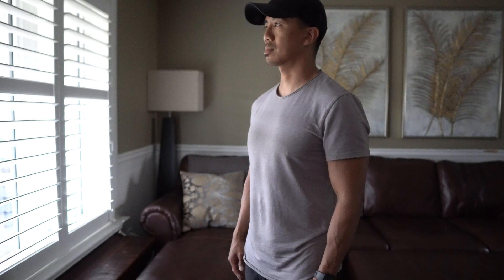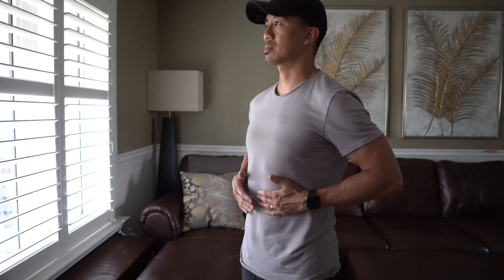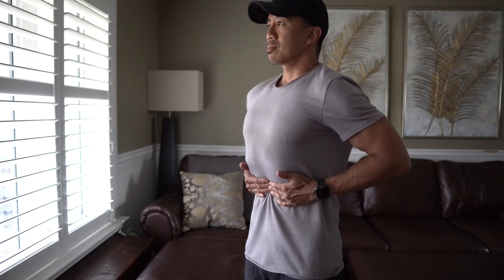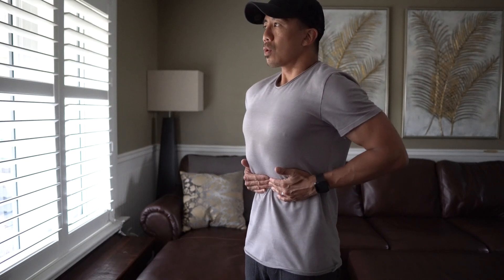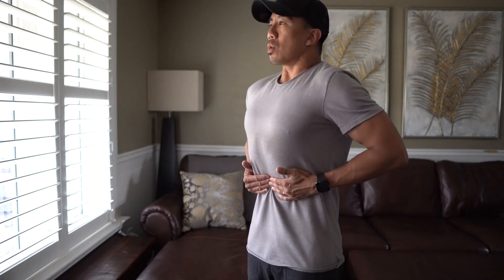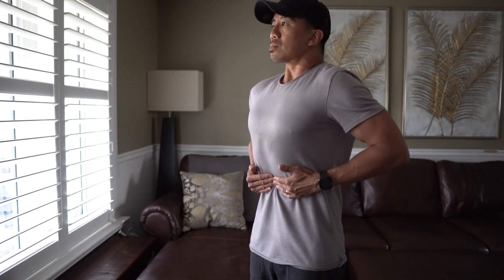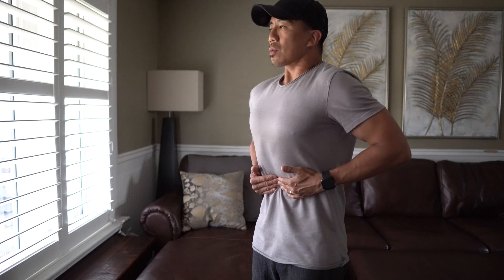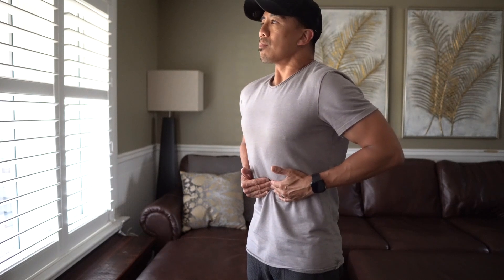The MOST IMPORTANT EXERCISE if you have a HERNIA!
Having hernia surgery and want to get back to your normal daily activities quicker?  I developed a 21-day Post Hernia Surgery Exercise Program that will take you theough daily videos that will get you back on track sooner.

I believe this is THE MOST IMPORTANT EXERCISE to do when you have a hernia.  The core should be engage when doing all physical activities and extremely important for postural support.

I recommend doing this for 2-3 repetitions and hold as long as you can each rep. Give it a try first thing when you wakeup on am empty stomach.